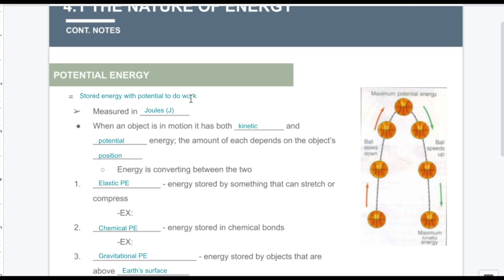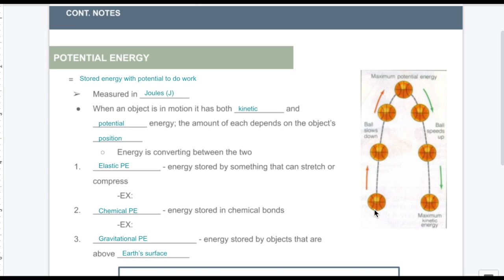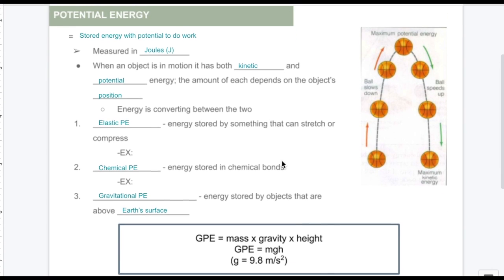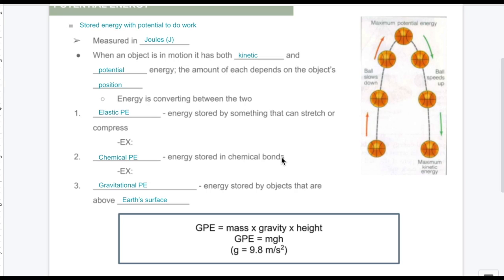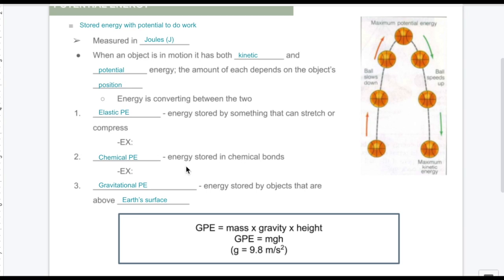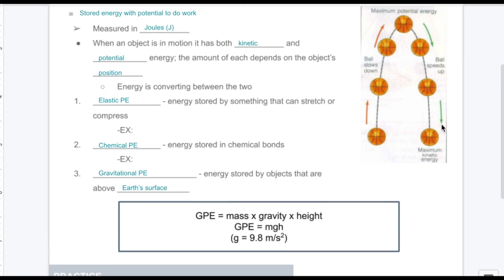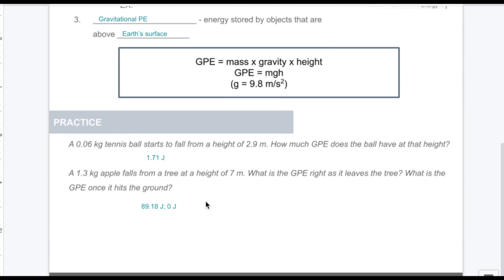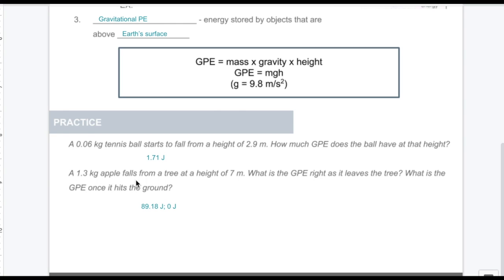PS. Notes GPE